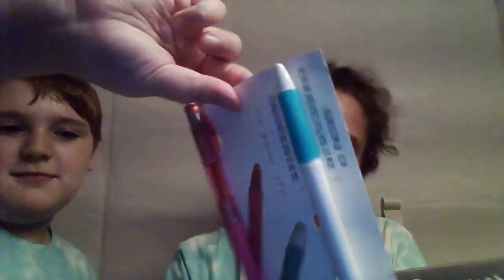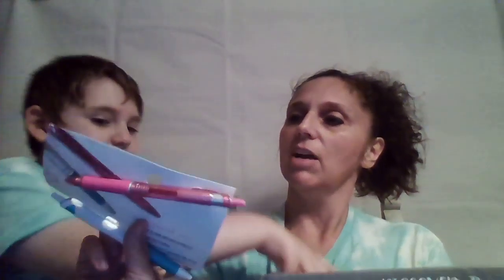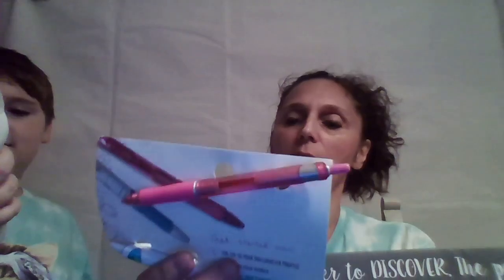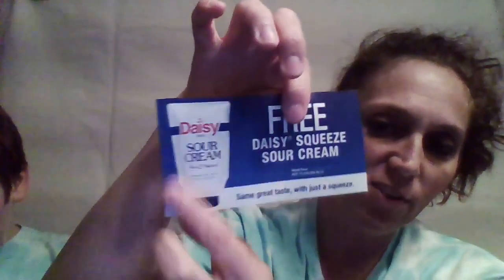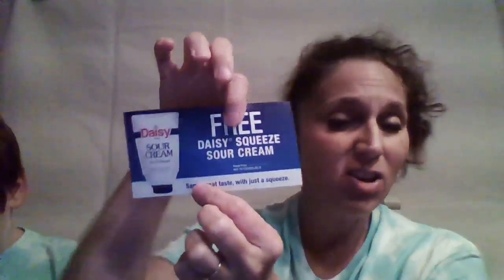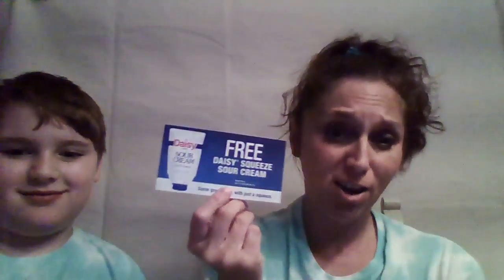SuperMom VoxBox Reveal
Super Mom Vox Box Box Reveal from Influenster. Celebrating Moms w/ the SuperMomVoxBox thanks @Influenster